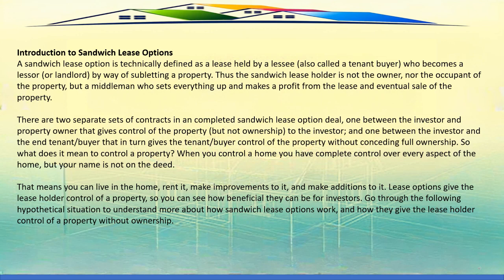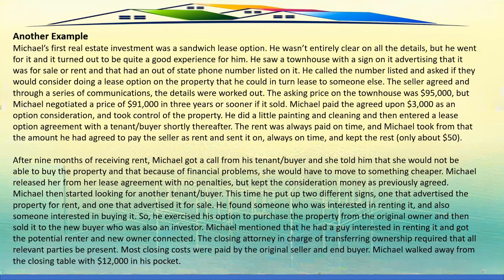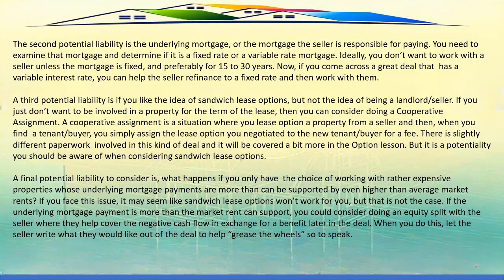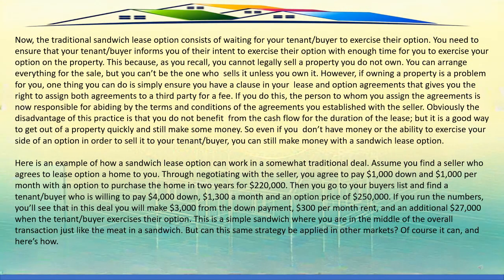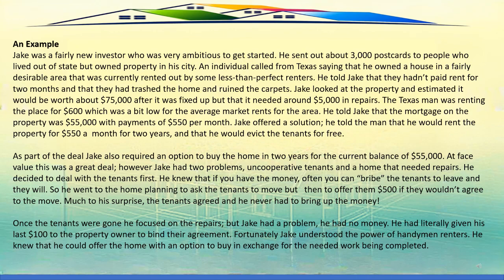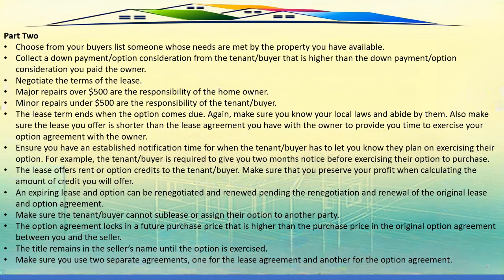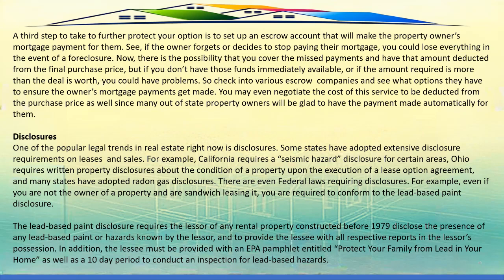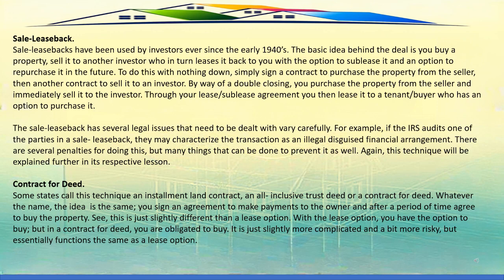How To Become A Pro Real Estate Wholesale Investor Step-By-Step - Module 09 Sandwich Lease Options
Real estate investing has been one of the most lucrative business strategies for hundreds, if not thousands, of years. The wealthiest real estate investors have fortunes upwards of $30 billion.

Real estate investment is also an excellent option for people who are already employed or running a different business. With a real estate business, you can easily generate a passive income that is almost tax-free while focusing on your career at the same time. Investing in real estate can pave the way for a steady income flow that is secure against inflation (both immediate and long-term).

Before you decide to drop hundreds or even thousands of dollars on some real estate “guru’s” system, save yourself time and money by learning vital foundational knowledge here first. Even if investing in real estate is completely new to you, it’s never too late to learn. And thanks to incredible learning tools like this Complete How To Wholesale Real Estate Step-by-Step learning, you can become a pro without ever stepping foot in a classroom. That’s because it covers more than just investment basics and gives you an in-depth look at important practices and processes, including how to flip houses, what it takes to close a deal and even commercial real estate analysis.

Until next time, keep exploring and never stop chasing your dreams.

Go Paperless With Your Stylish Digital Business Cards.